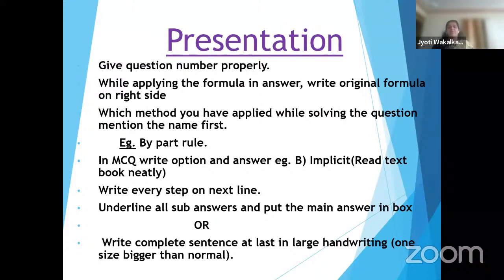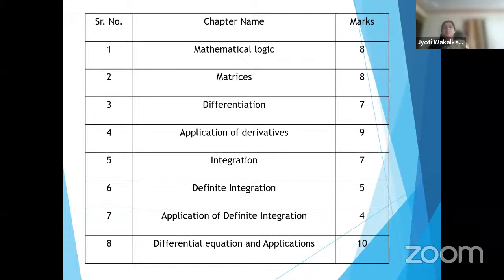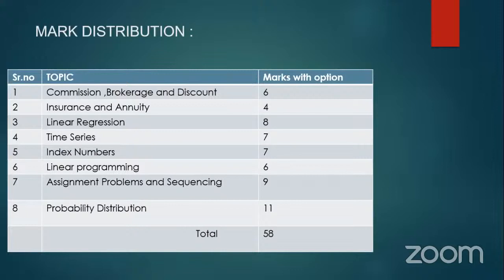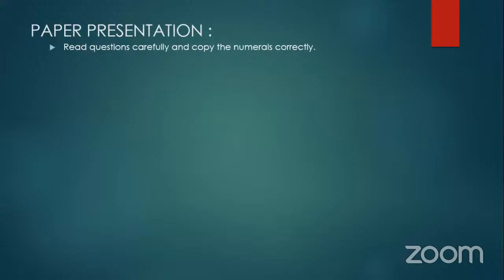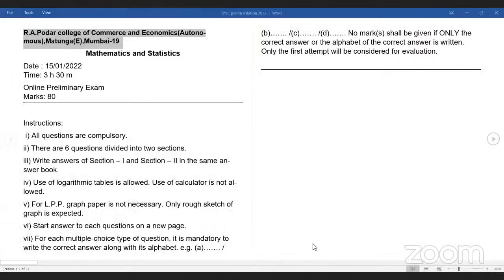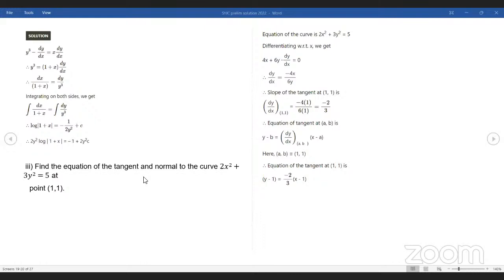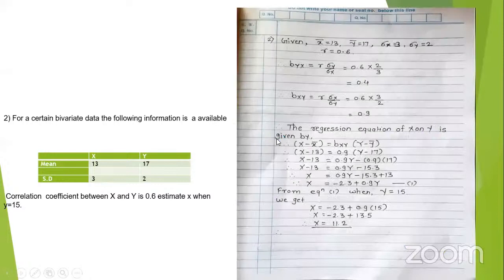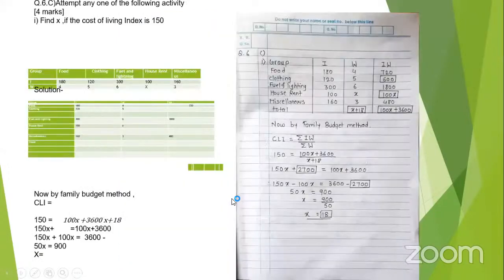R.A. Podar College | Mathematics & Statistics Online Moderator's Session (SYJC) | 2021 - 2022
This is a Series of Online Moderator's sessions for the SYJC Students which is organised by R.A. Podar College of Commerce and Economics.